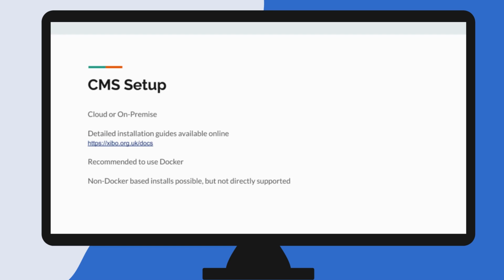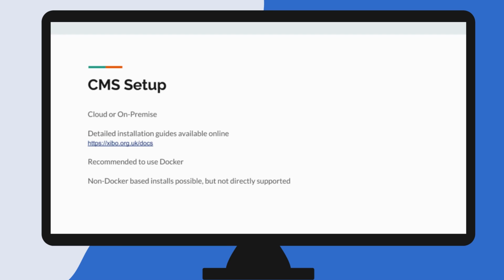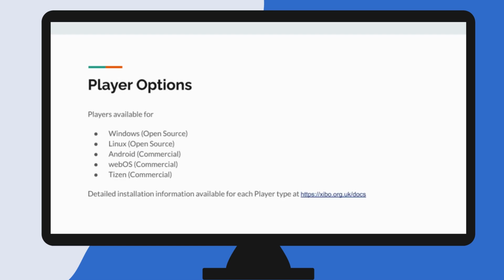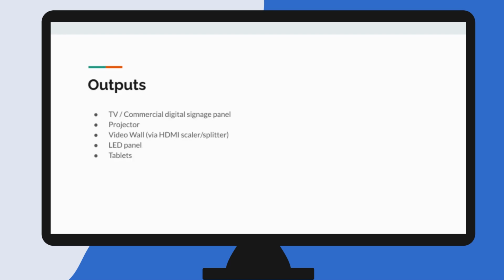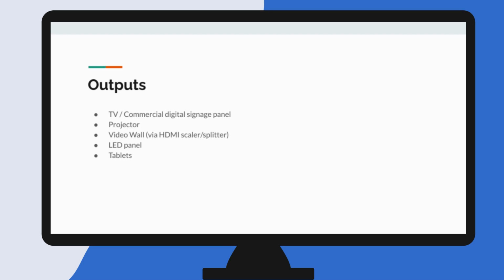1. Admin essentials - Solution overview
Training Course - Admin essentials  - Solution overview